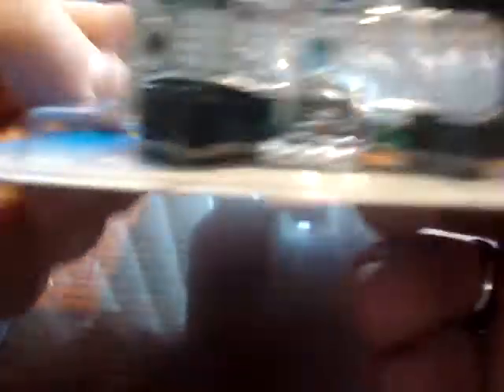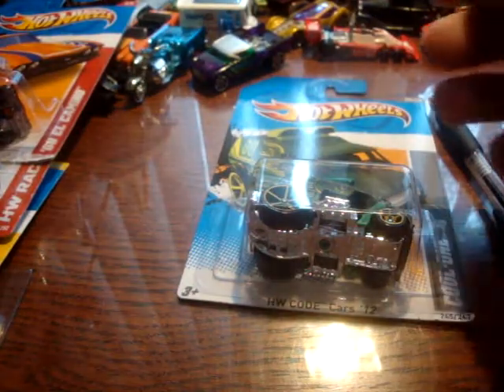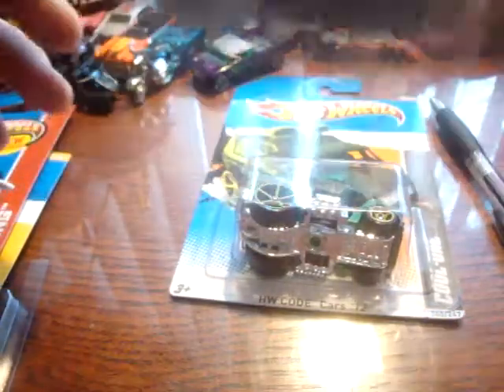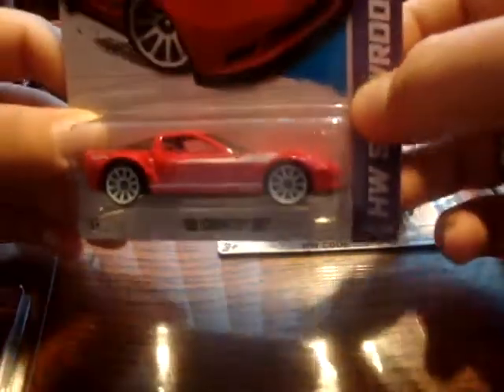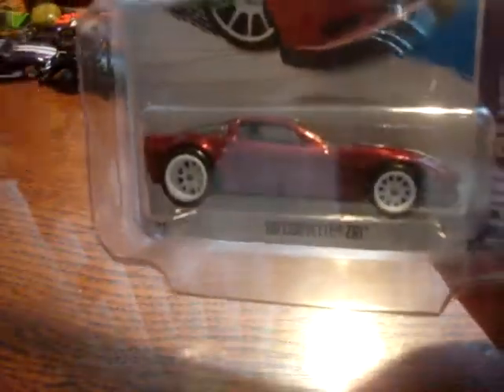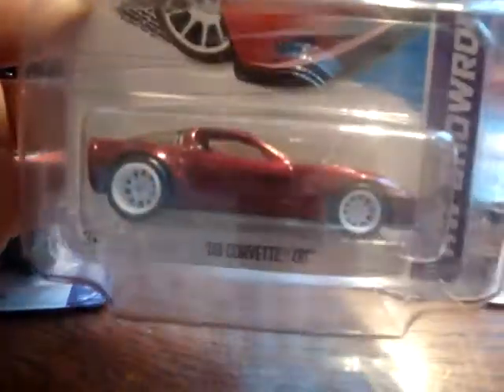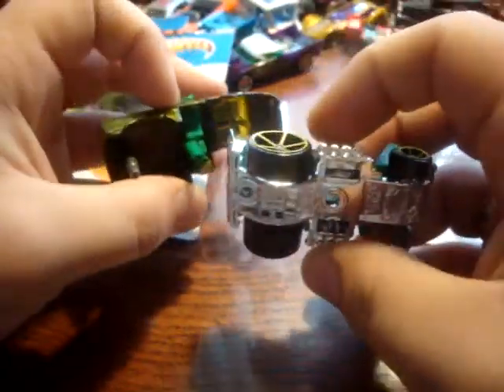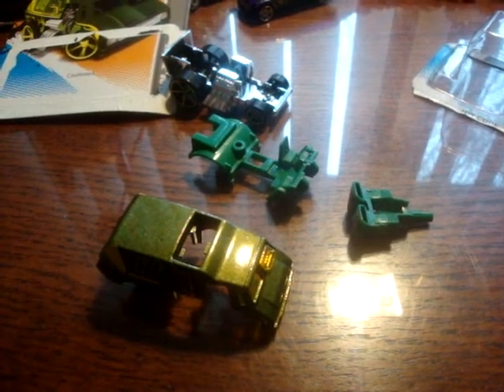Another cliff breaker, Could it be Unspun? plus various finds!!!!